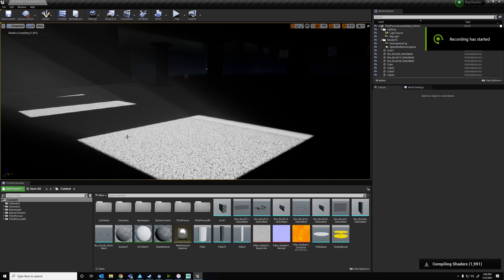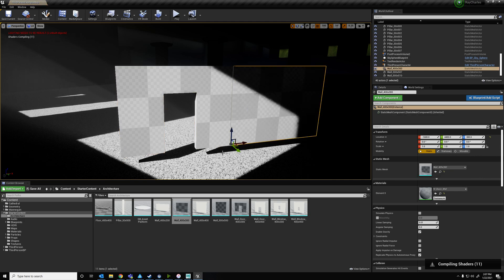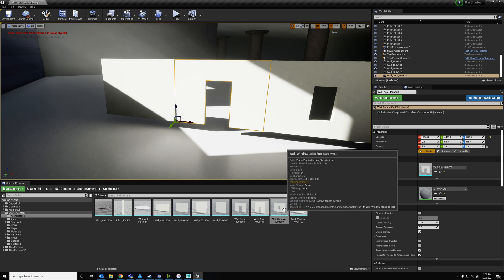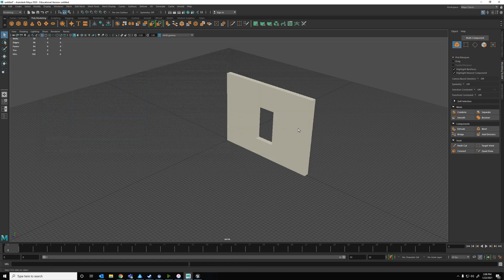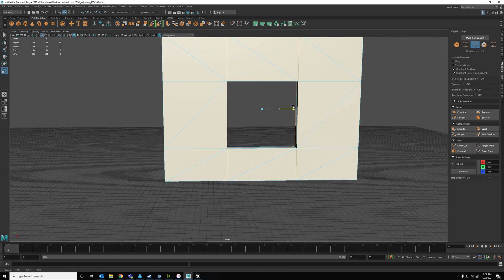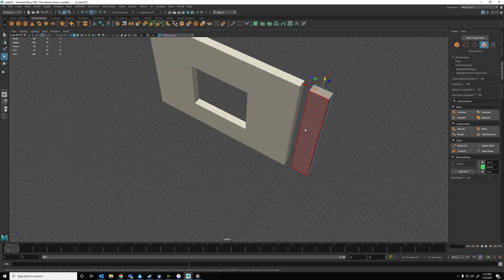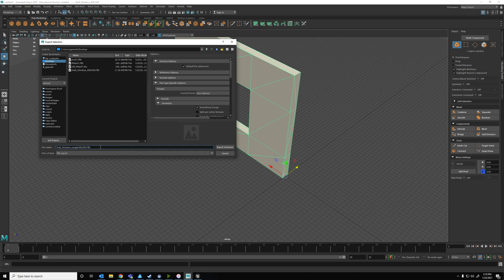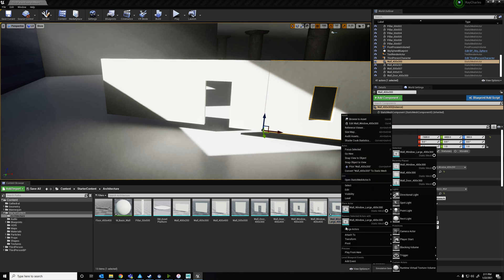Unreal Engine: Modifying the starter architecture geometry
Also, not sure why my voice dropped towards the end. Puberty?